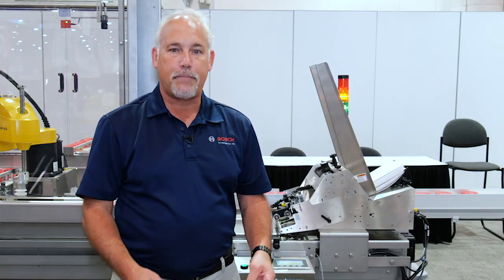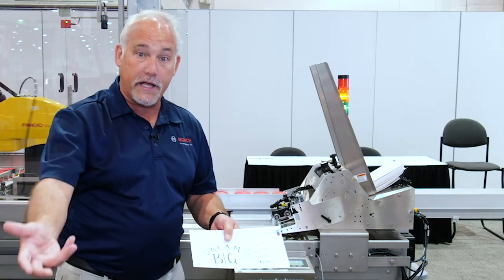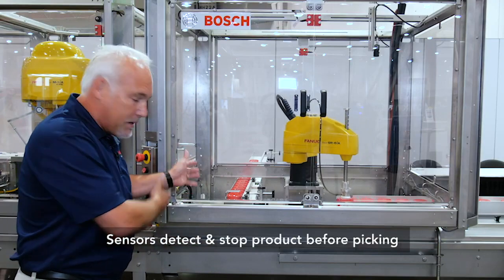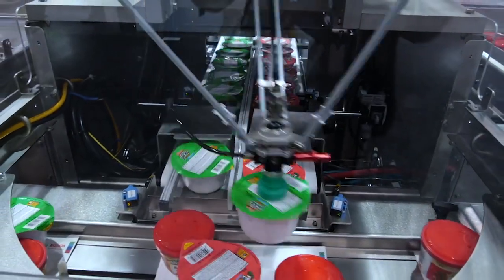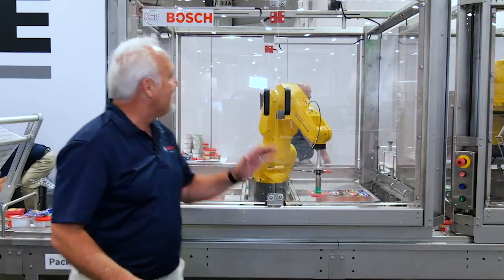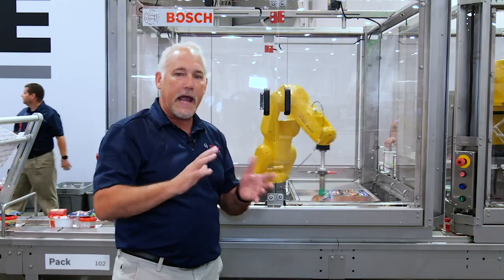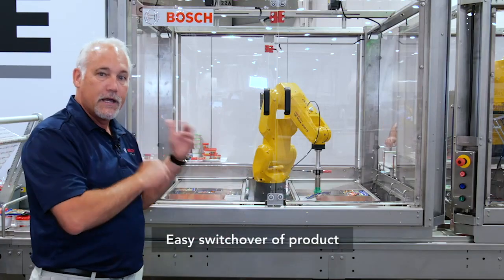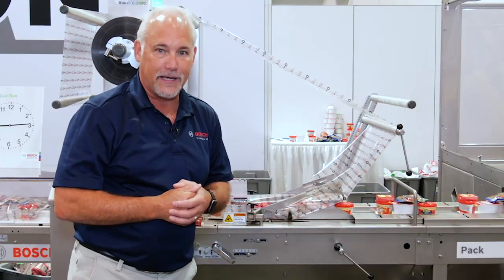Packaging with 3 FANUC robotic arms | Pack Expo 2019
Syntegon Packaging Technology, formerly part of Bosch, at Pack Expo's 2019 Robotics Zone.

Product Manager, Kelly Meer, explains the features of the Pack 102 flow wrapper integrated with 3 FANUC robotic arms. This idea was first developed to assist non-profit, Blessings in a Backpack, to provide meals for school children on weekends.